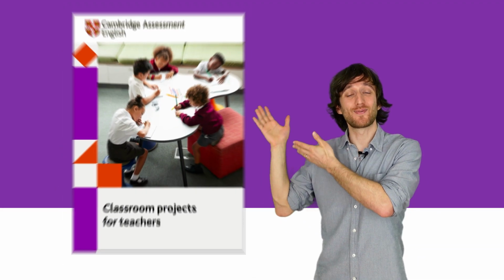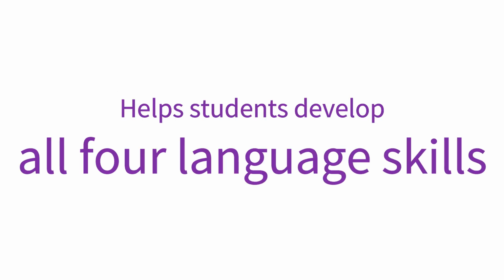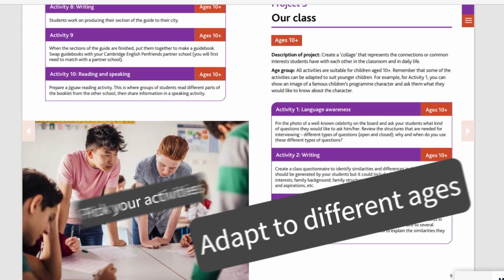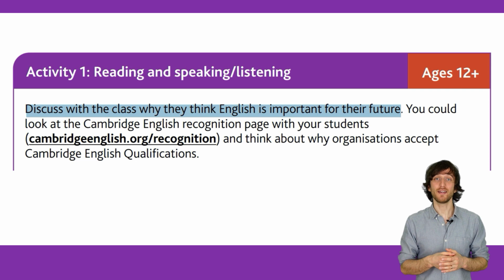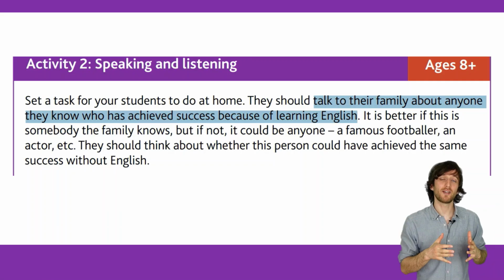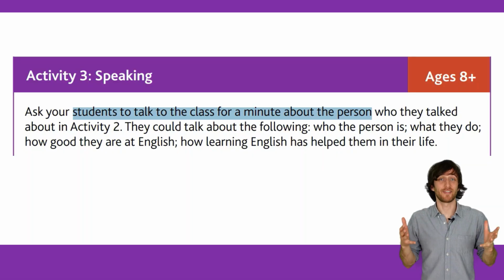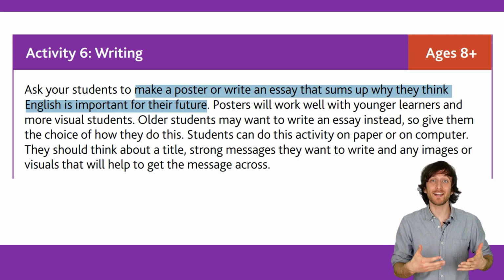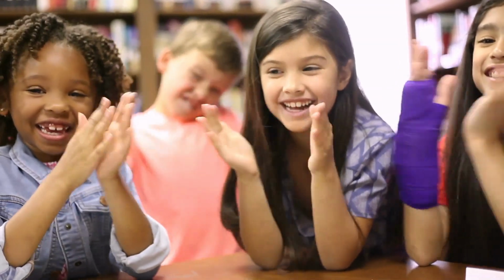50 fun project activities for English language teachers | Cambridge English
Motivate your students with free English resources from Cambridge Assessment English.

We work closely with teachers to help people learn English and prove their skills to the world, providing free materials to help all teachers of English. Our resources are designed by experts to suit all ages and levels and inspire your students to develop all four language skills - reading, writing, listening and speaking.

Our latest teaching resources include:

•An exclusive classroom pack with 50 fun project activities
•Lesson plans for face-to-face and online teaching
•A warmer activity booklet
•Classroom posters.